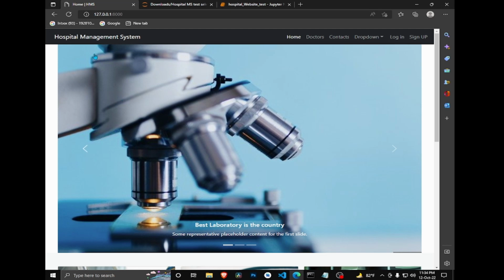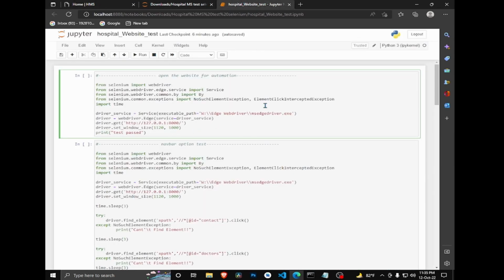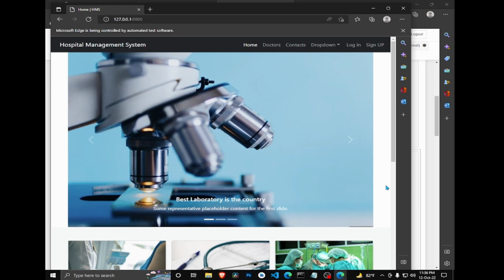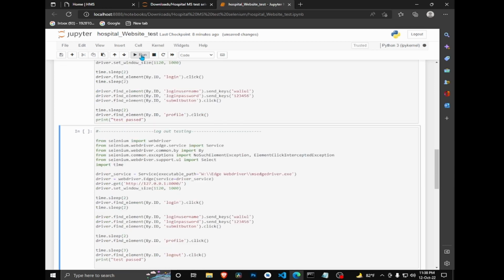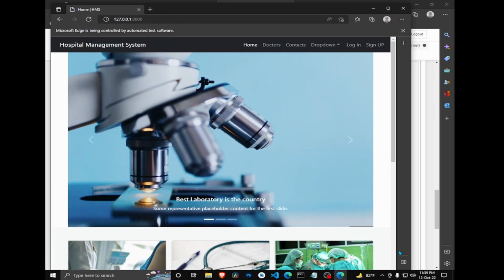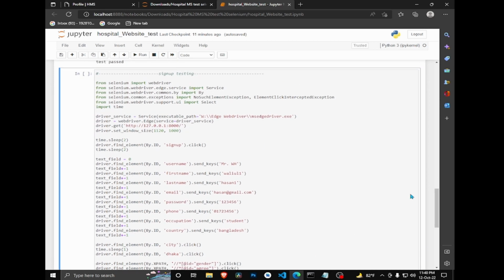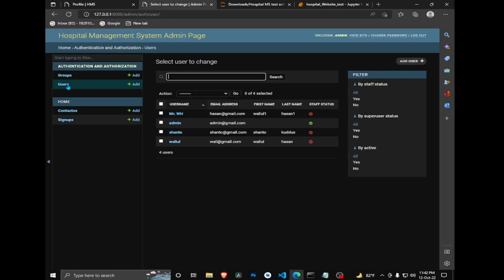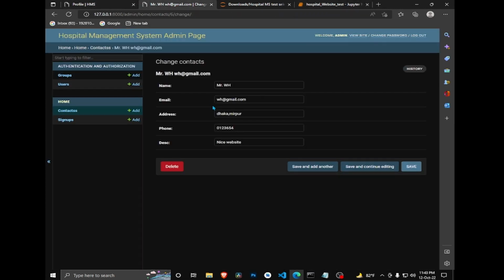Testing video website